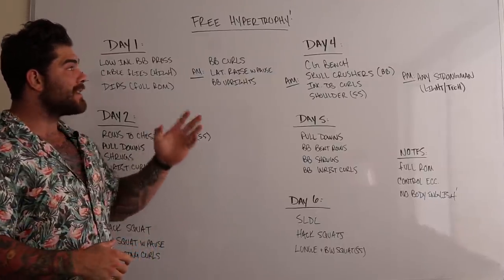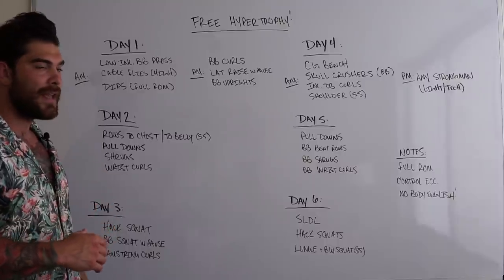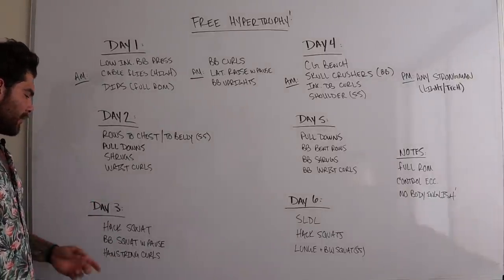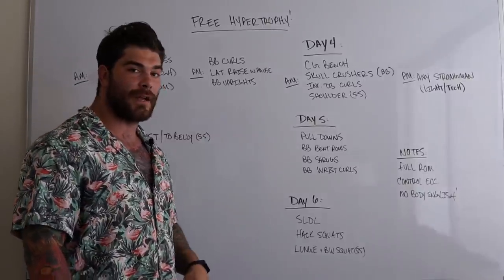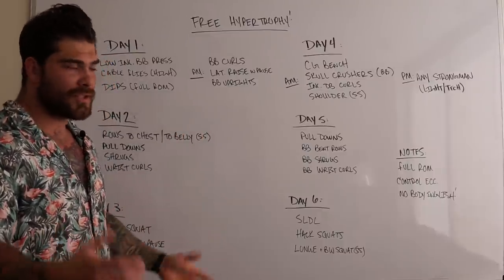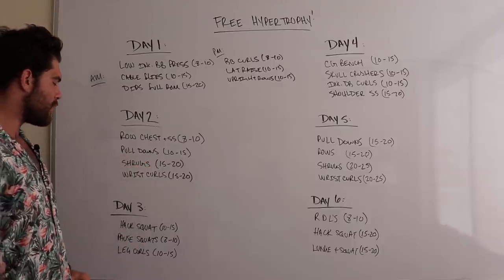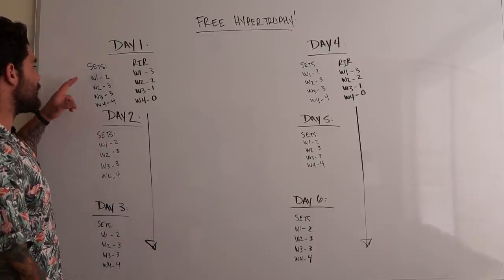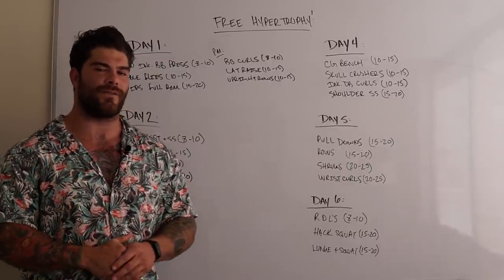Hypertrophy training guide + FREE hypertrophy program for muscle gains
What's up guys in this video I go over one of my hypertrophy training programs and teach you about hypertrophy training and the mindset behind the training program. I then give you the whole hypertrophy program for free which will definitely help you build muscle and get gains!

SC- Szatstrength

WEBSITES:
Strength Training Content:  Szatstrength.net

Most Recommended books:
Extreme Ownership
Atomic Habits

Camera gear:
Main Camera: Sony a6500
Rig: Small Rig + Handle
Wide angle lens: sigma 16mm 1.4
Zoom lens Sony E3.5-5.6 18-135
Everyday shooter sigma 30mm 1.4
Vlogging Camera Sony a6400
Microphone Rode Video Micro / Video Mic Pro
External Mic Rode GO
Lighting: Aputure AL-M9 + Studio lighting
Bag Lowepro